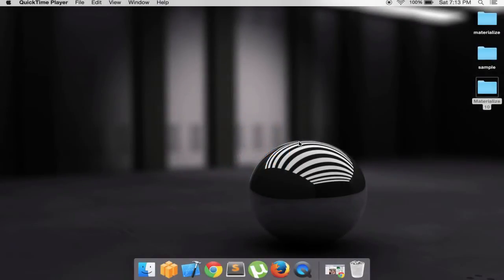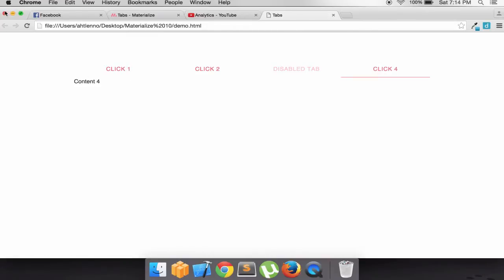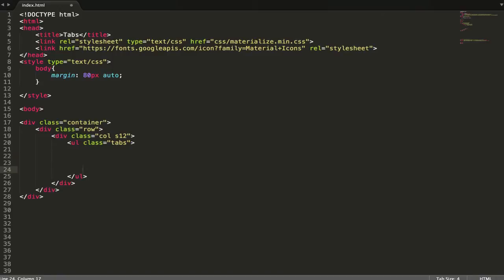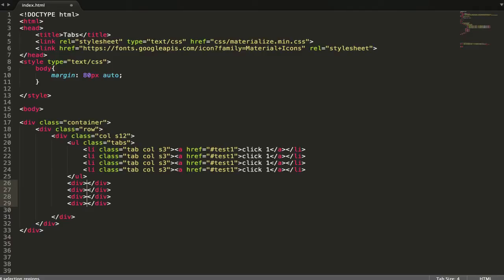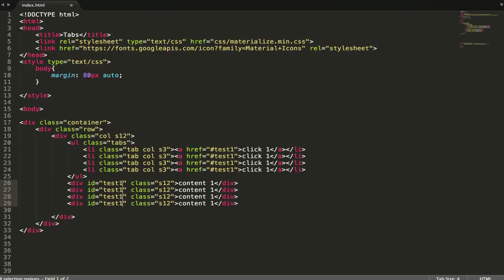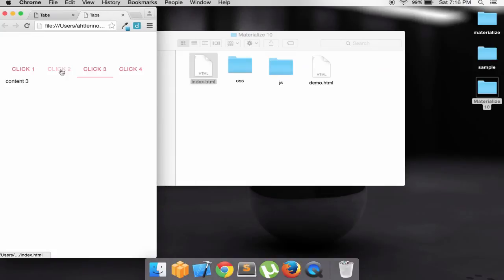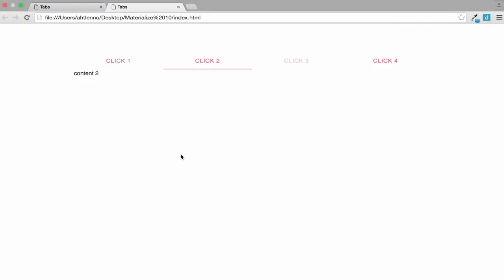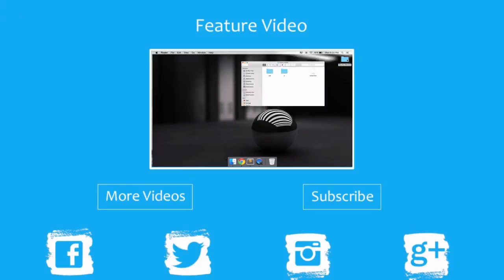HTML5 - CSS3 - Material Design - Materialize CSS - #10 Tabs - Basic